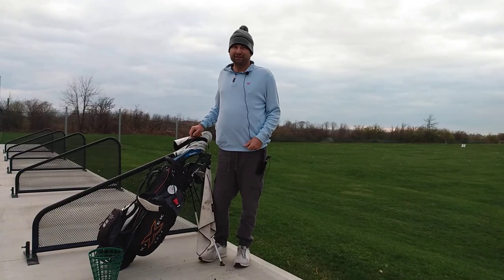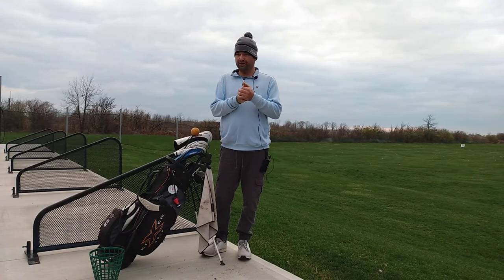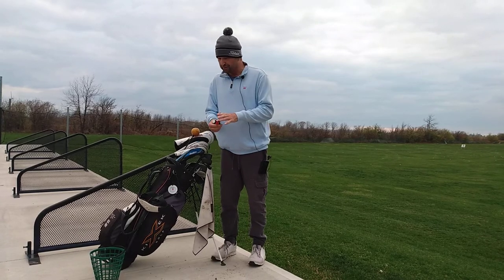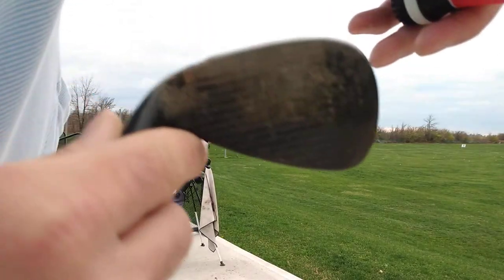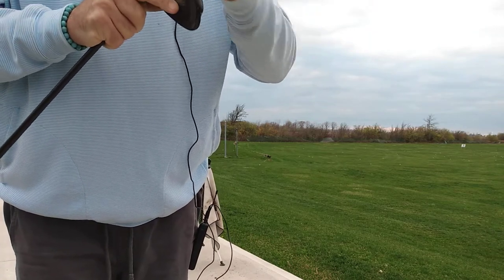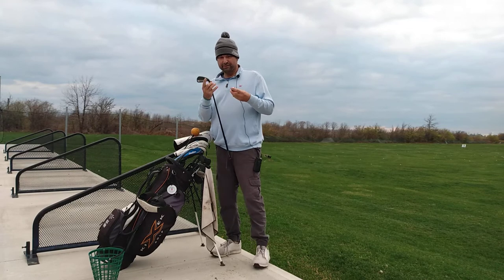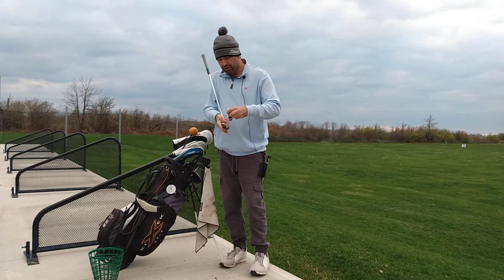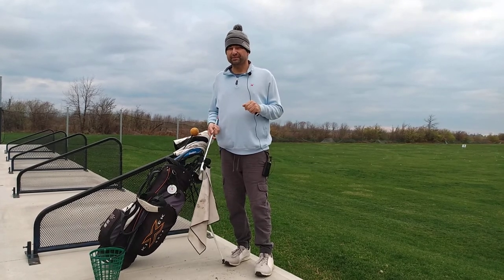Review Introduction - Pitchfix AquaBrush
is the AquaBrush from Pitchfix.

Compact and practical